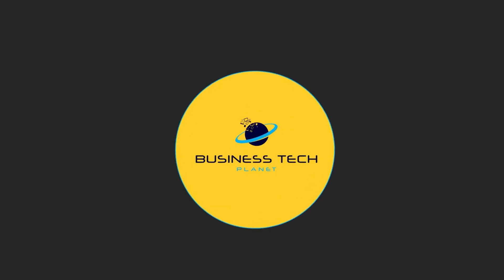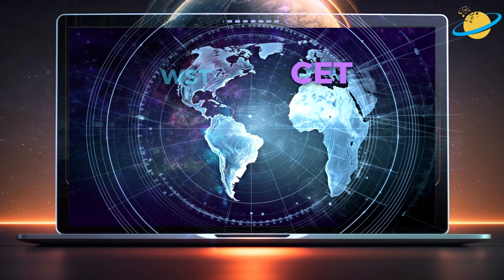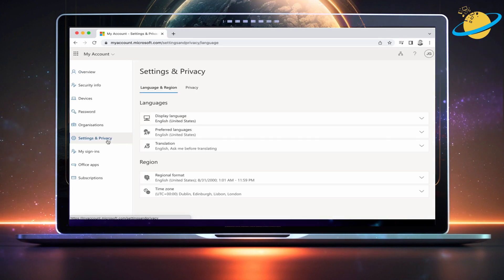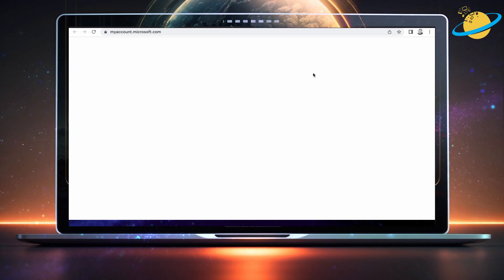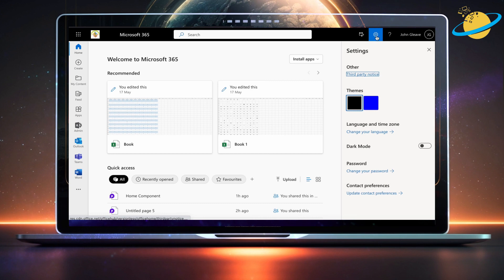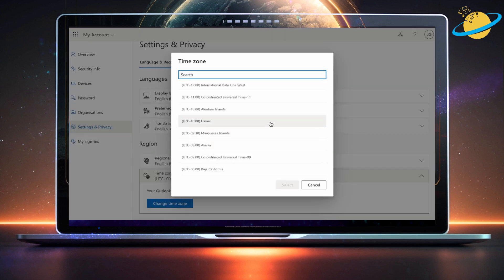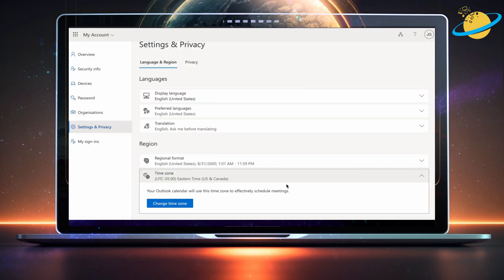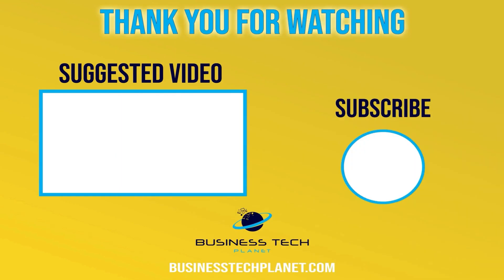How to request calendar permissions in Outlook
In today's video, we'll show you how to request calendar permissions in Outlook. The method involves contacting the person whose calendar you want to access and informing them of which permission level you require.
Well also show you how to:
- Add another person's calendar from a directory.
- Share your calendar with other people.

🕐 Timestamps:

0:00 - Intro.
0:24 - Add a calendar from a directory.
1:00 - Request calendar permissions.
1:42 - Share a calendar.
2:10 - Outro.